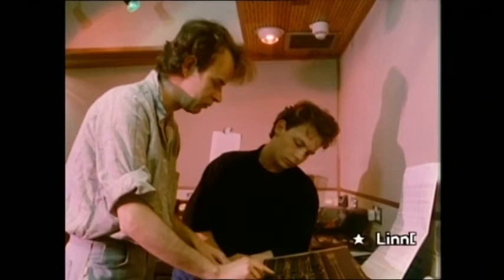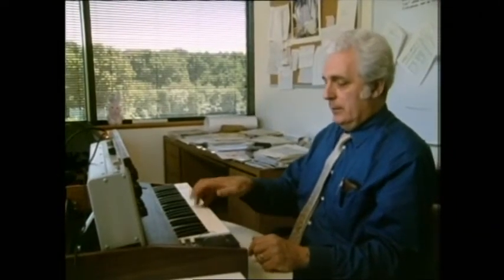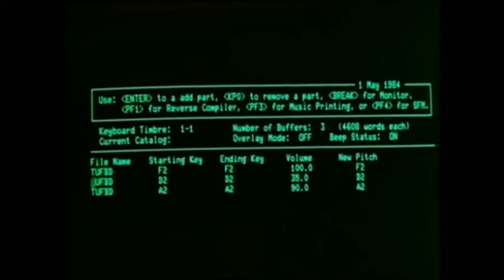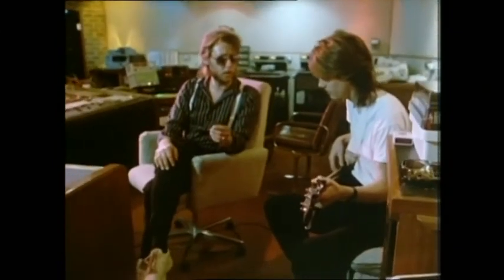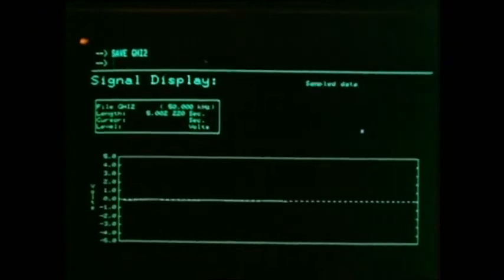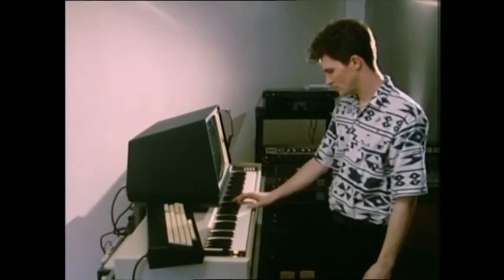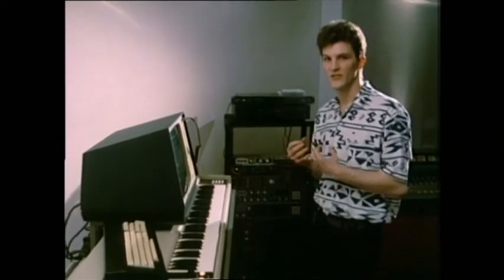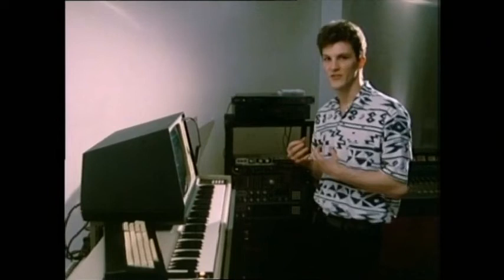Micro Live S02E03 If I Had a Hammer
This playlist is dedicated to hosting episodes from Micro Live which was part of the BBC's Computer Literacy Project.

Following the two successful Making the Most of the Micro - Live! 'specials' in 1983, BBC2 transmitted Micro Live, a regular magazine series to keep people up to date with technological developments. Fronted by Ian McNaught Davis, Lesley Judd and Fred Harris, MicroLive ran for three years.

Instead of a structured approach, MicroLive was reactive, with up to the minute news and many explanations of how things work,. Occasional but regular reports came from an american reporter, Connor Cochrane, known as Freff.

A typical example is the first broadcast attempt to make a transatlantic mobile to mobile telephone call from a moving vehicle (Lesley Judd in a Sinclair C5 called Freff in New York). The item included an explanation by Ian McNaught Davis of how the cellular phone system works and the software for this can be run as part of this archive. The last programme in 1987 included an interview with Derek Jacobi, playing Alan Turing in the play Breaking the Code.